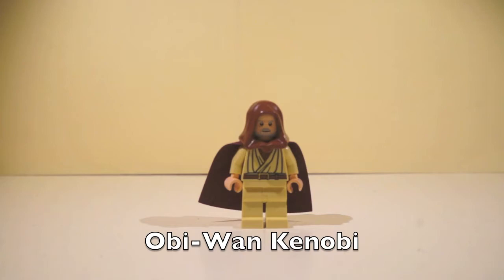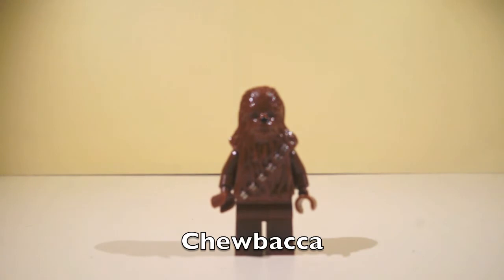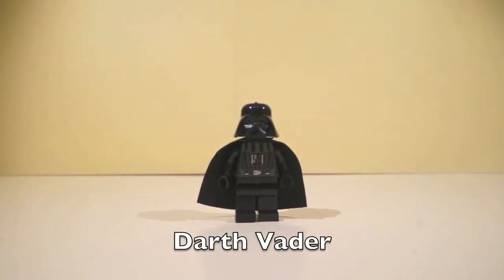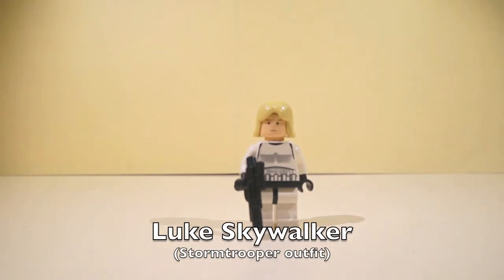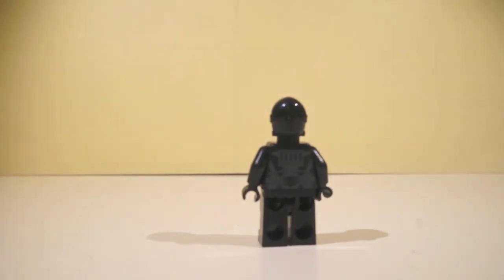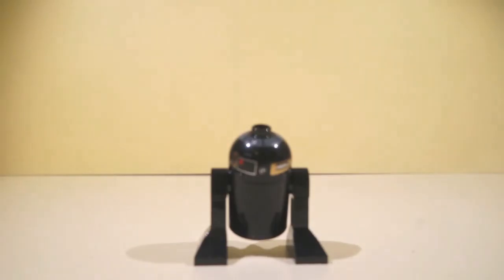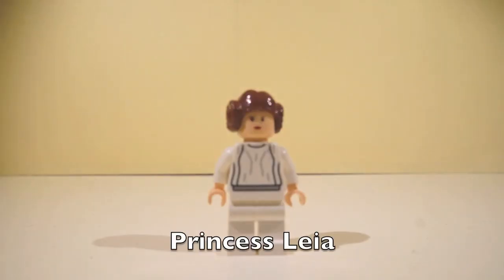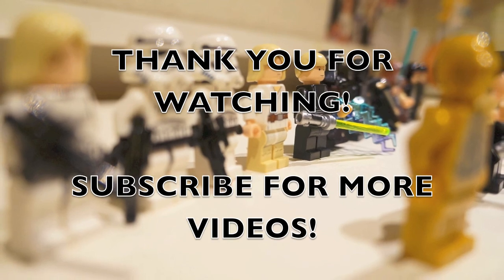LEGO STAR WARS DEATH STAR MINI FIGURE REVIEW - PART 2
I Hope you enjoyed my review!  and i will be making alot more lego reviews!

Thank you. oh and R2-Q2 was spelt wrong sorry my sister put in R-2Q2